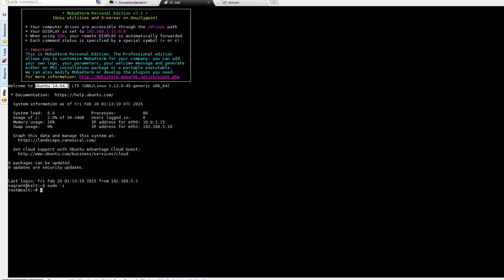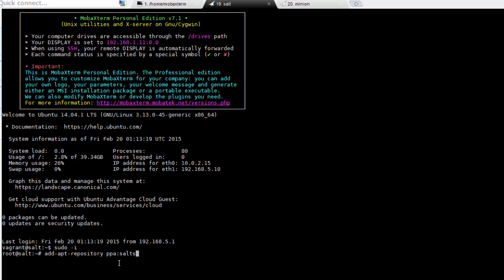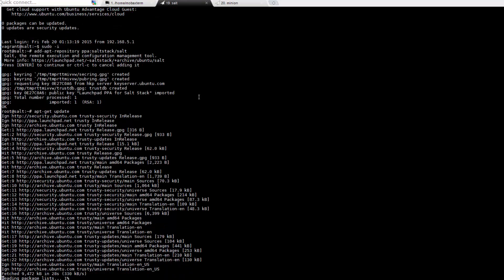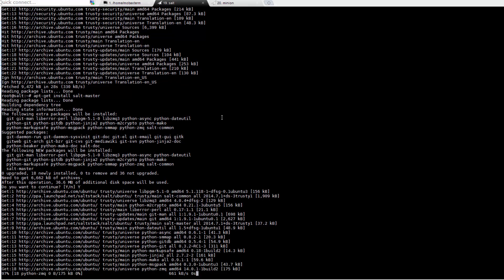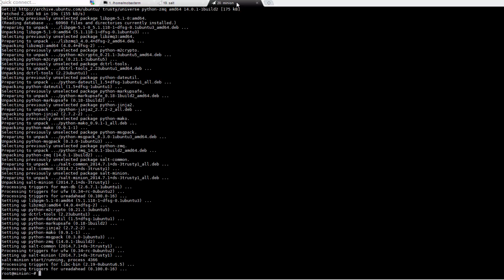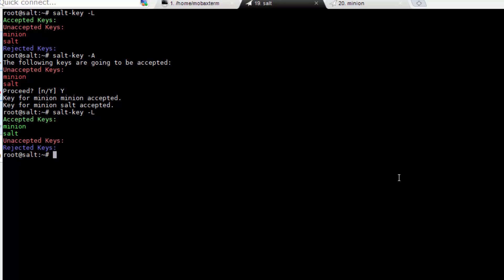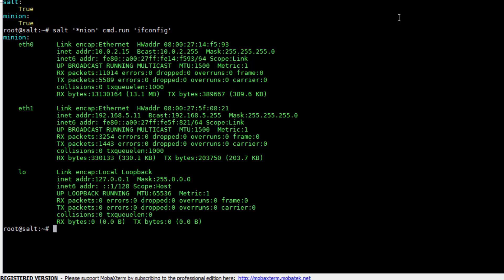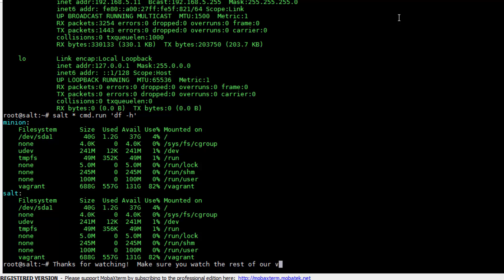DevOpsLibrary Episode 2: SaltStack Tutorial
Today we'll cover how to get up and running with Salt for configuration management.  If you haven't heard of Salt or the SaltStack, it's very similar to Puppet, Ansible, or Chef, but is becoming extremely popular.